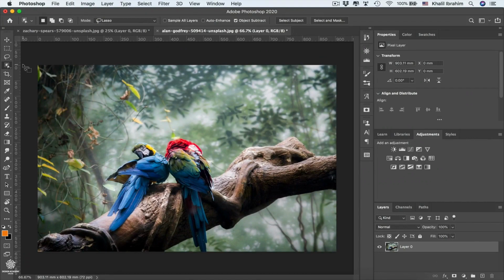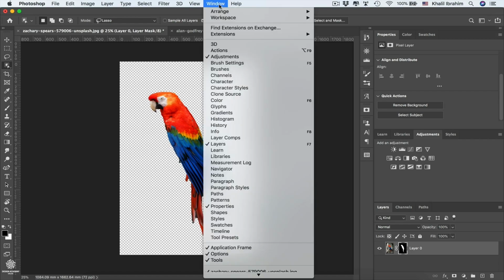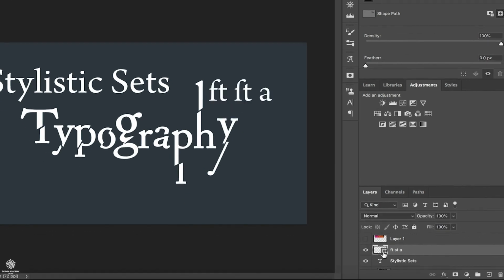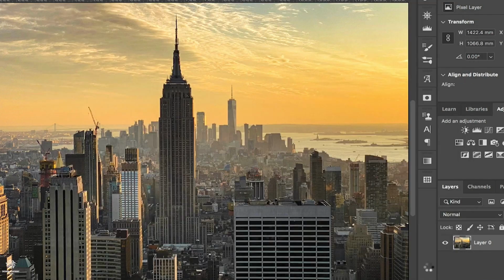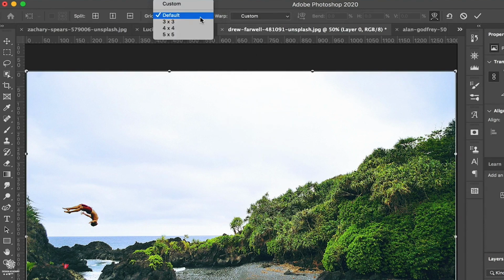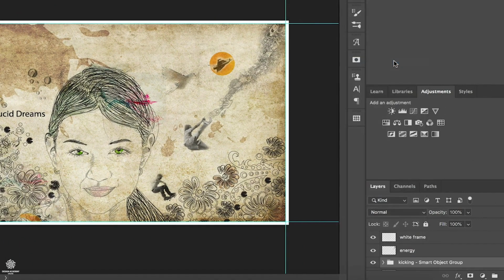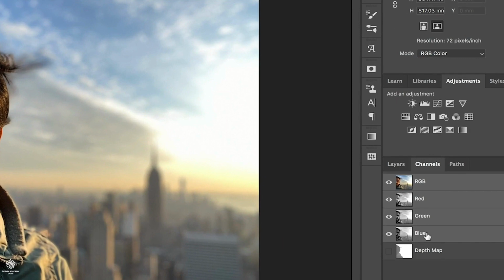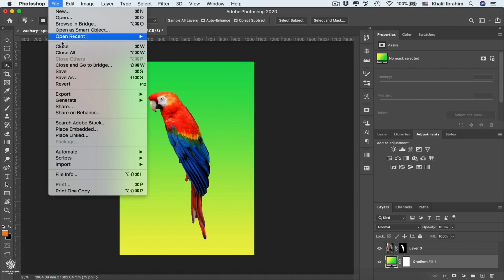Photoshop CC 2020 New Features & Updates